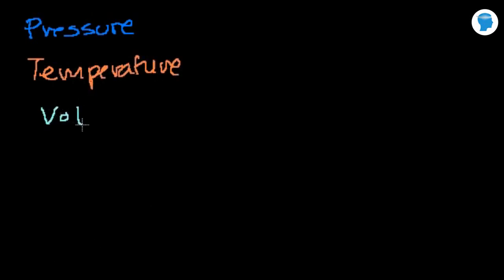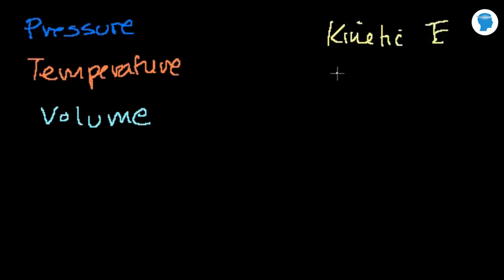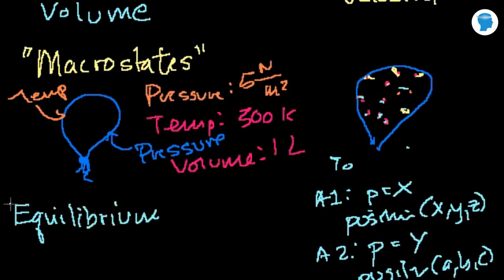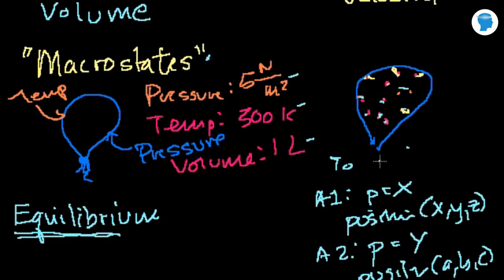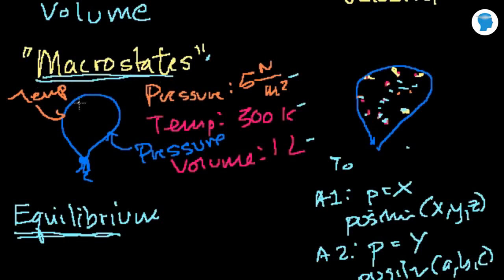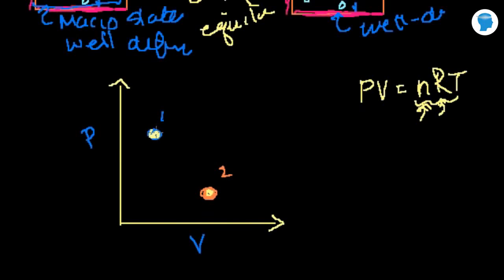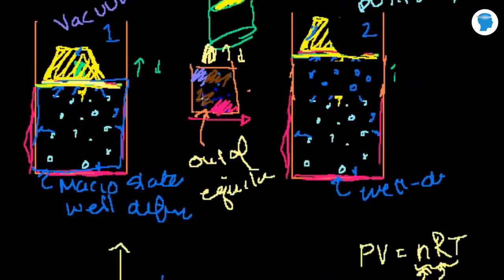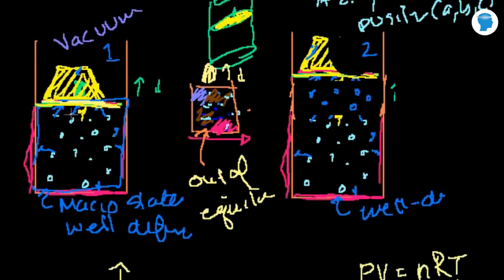Explain about microscopic states and macroscopic thermodynamic properties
Expertsmind- In Boltzmann's definition, entropy is a measure of the number of probable microscopic states or microstates of a system in thermodynamic equilibrium, consistent with its macroscopic thermodynamic properties or macrostate.